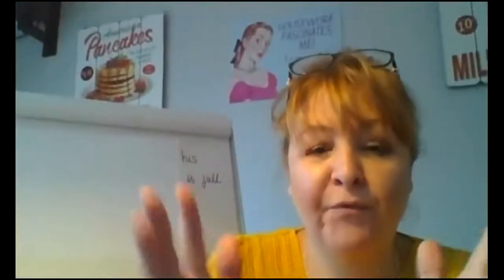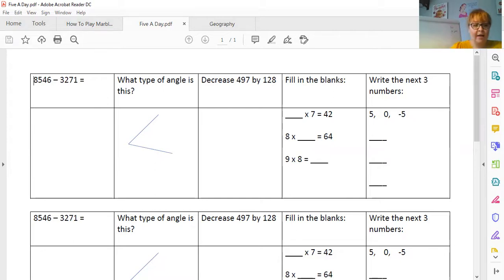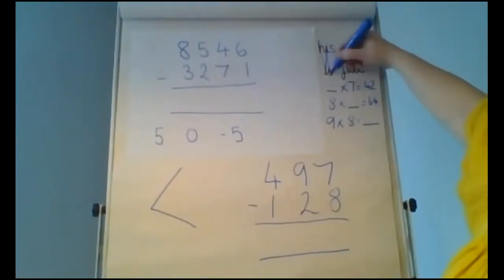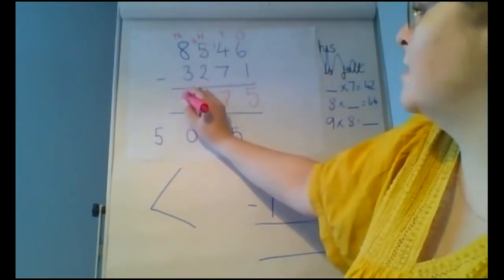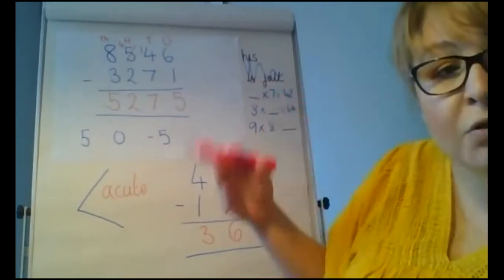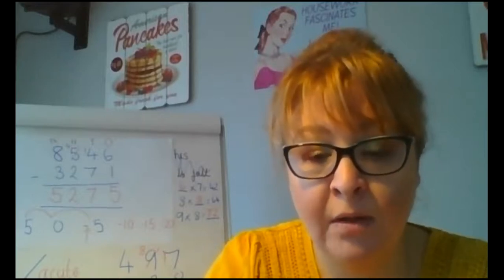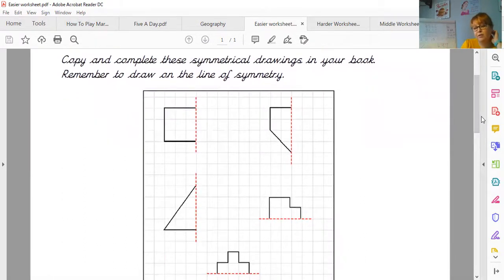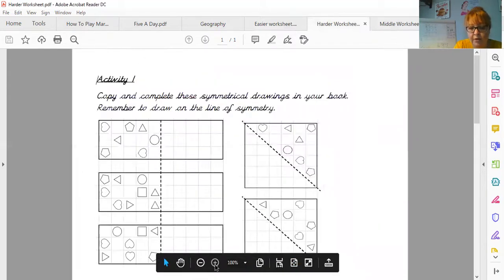Friday Maths 15th Jan